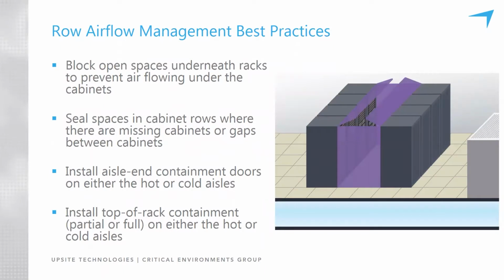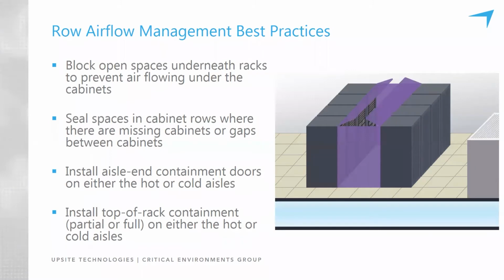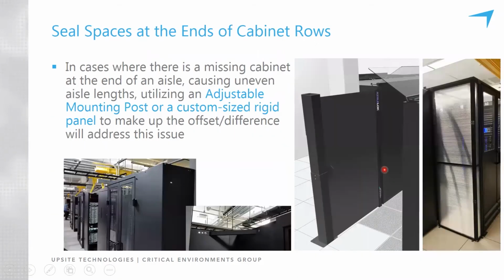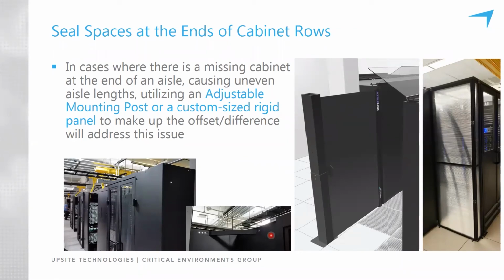Airflow Management Best Practices - Sealing Spaces in Data Center Retrofits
In a retrofit application where containment was an afterthought, sealing spaces at the ends of cabinet rows can have a significant impact on IT equipment intake air temperatures at a relatively low cost. for additional data center airflow management best practices.